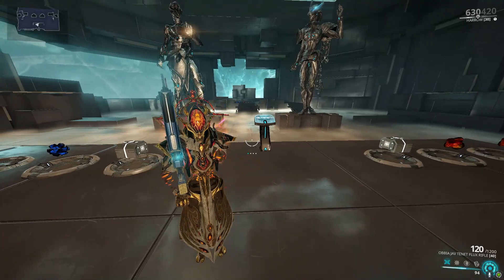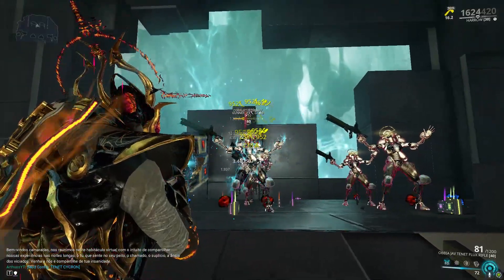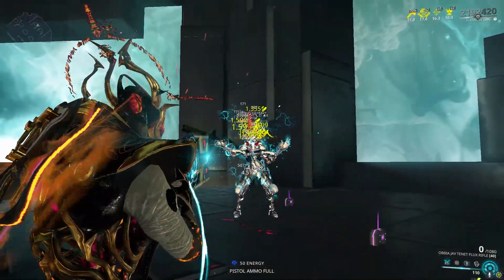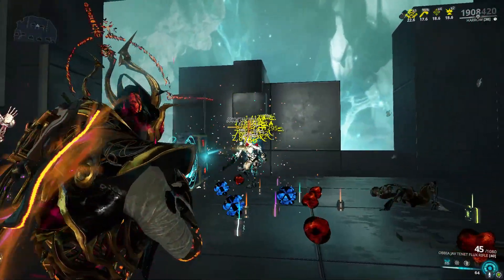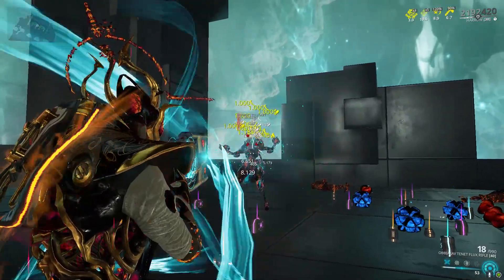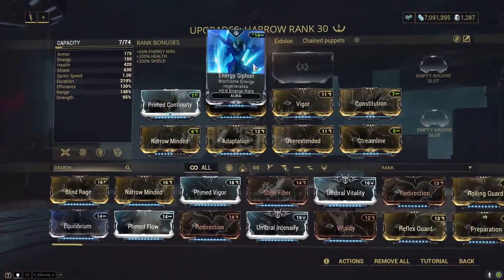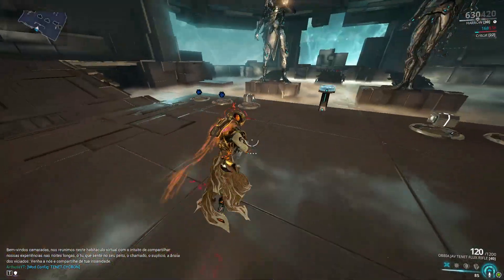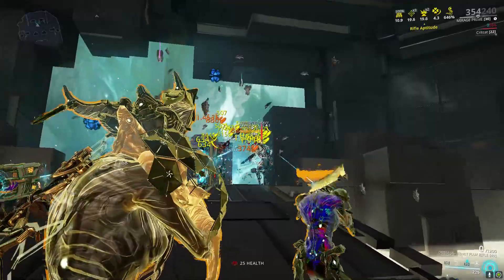Tenet Flux Rifle - The auto slasher | Warframe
The Tenet Flux Rifle is the Tenet version of the Flux Rifle beam weapon but now... it is not a beam weapon anymore!!! it is a full-auto rifle with a lot of potential. Today I'm here to share my builds and thoughts with you! enjoy :)

TIMESTAMPS:
0:00 - Intro
0:54 - Build 1
3:07 - Build 2
3:59 - Build 3
4:56 - Build 4
6:18 - Buffs

If you have any suggestions or any content you want to see?? Leave a comment :)